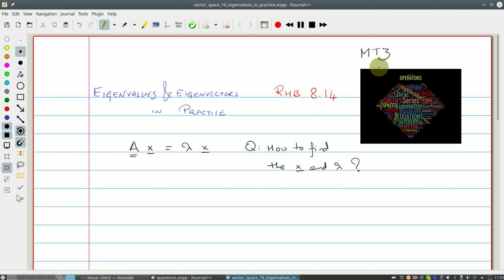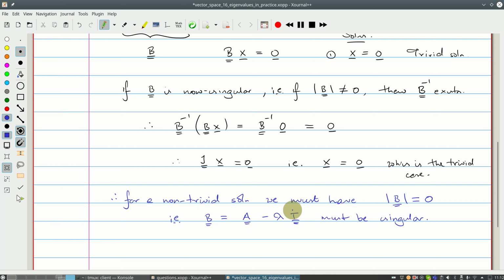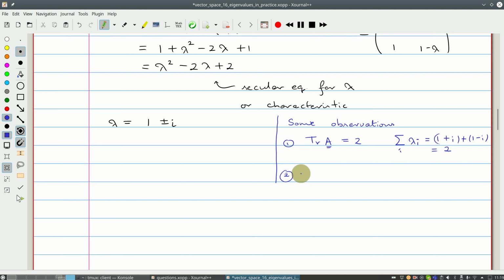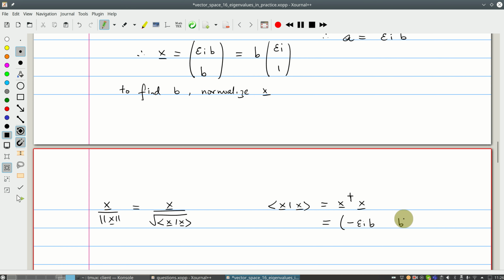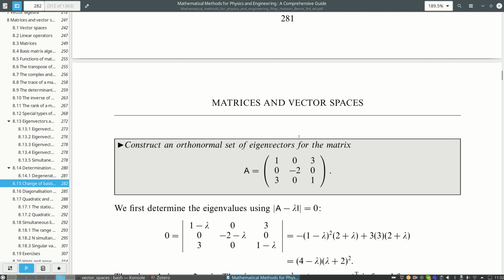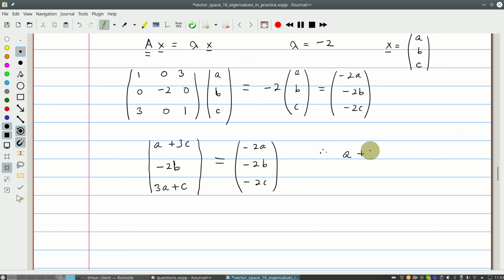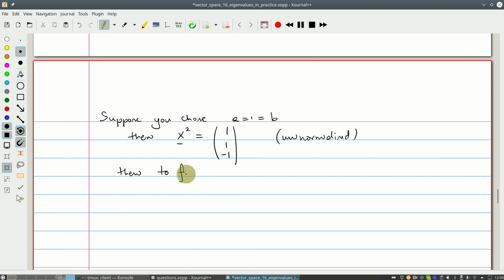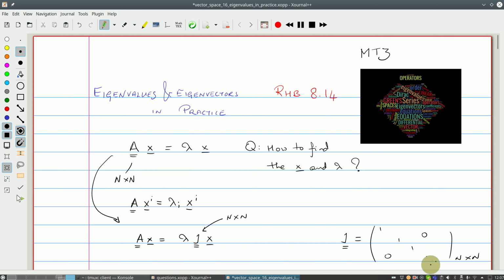Vector Spaces 18 : Eigenvalues and Eigenvectors in Practice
Vector Spaces: Practical methods for computing the eigenvalues and eigenvectors of a matrix. I also examine the case when a matrix has degenerate eigenvalues.